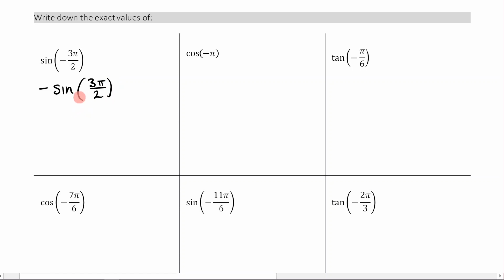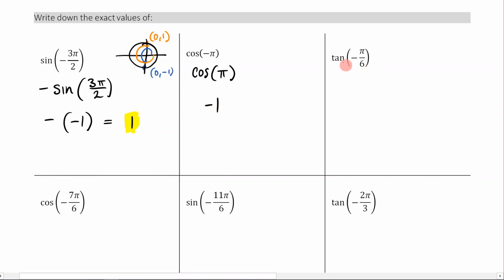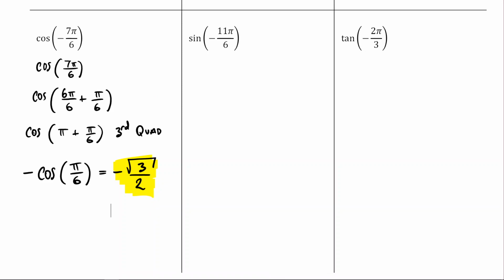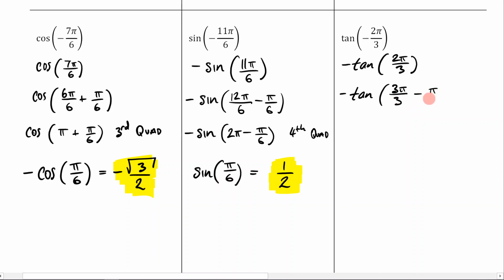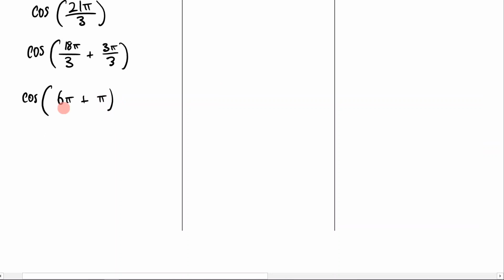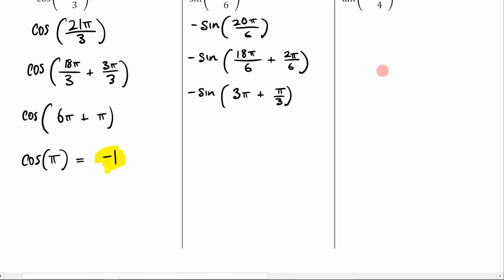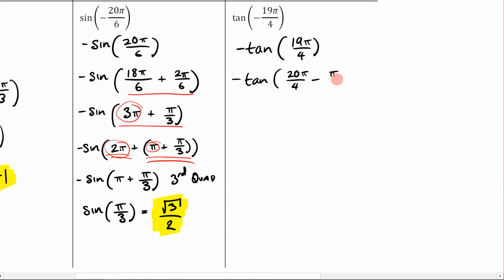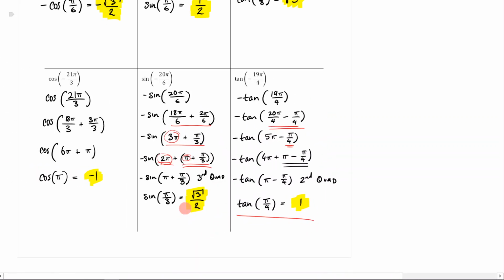Lesson 5 - Part 3 - Exact Values (example questions with negatives) - 14F